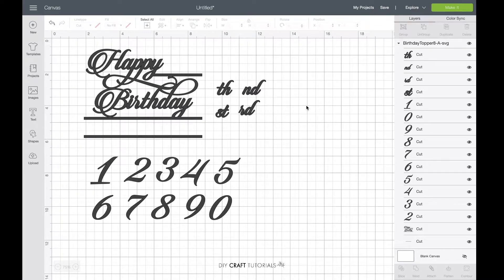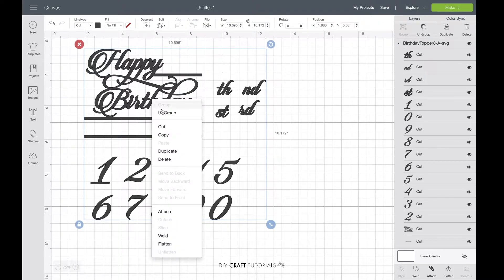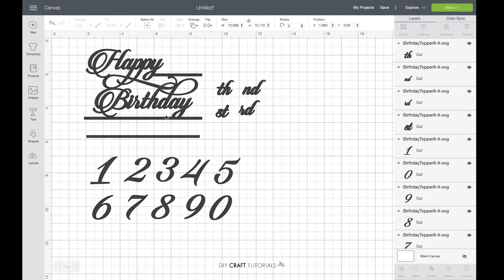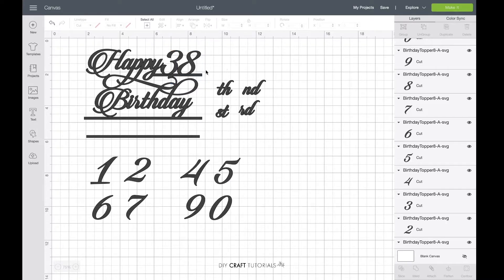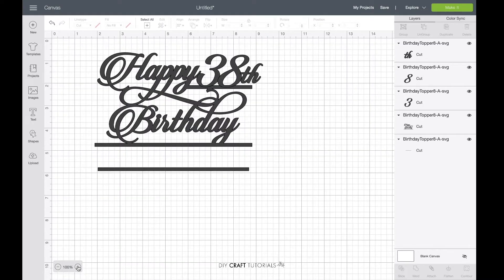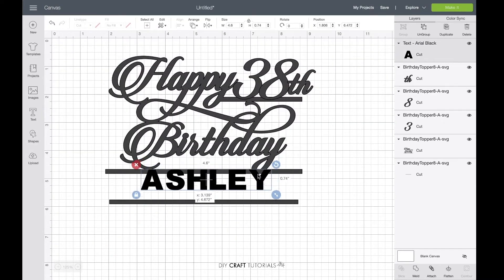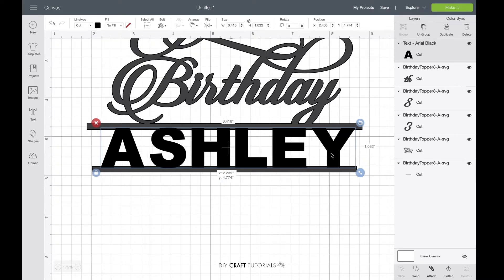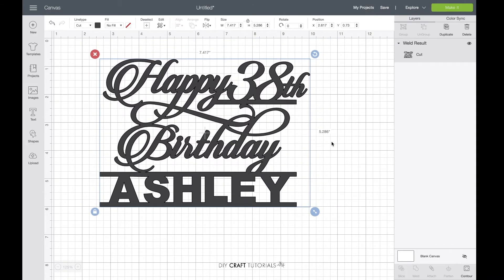How to add custom names and numbers to Cake Topper SVG files in Cricut Design Space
Learn how to add names and numbers to Cake Topper svg files in Cricut Design Space.